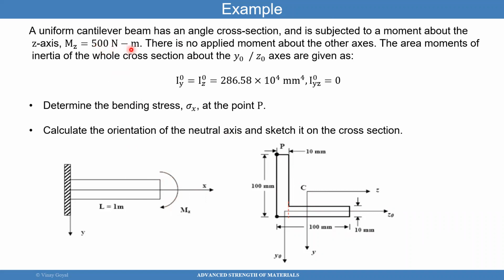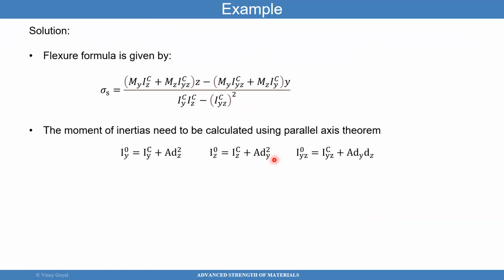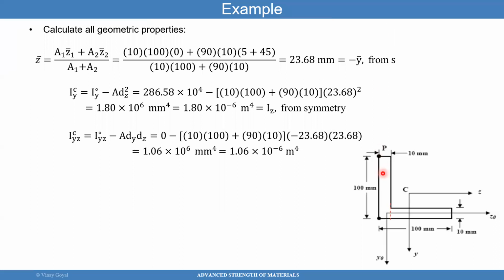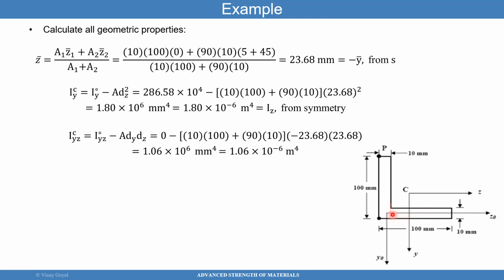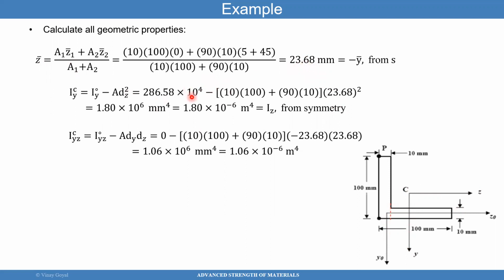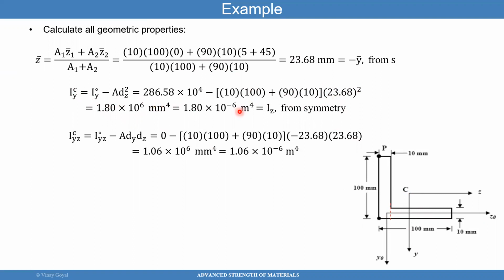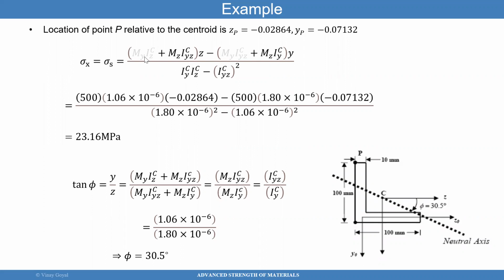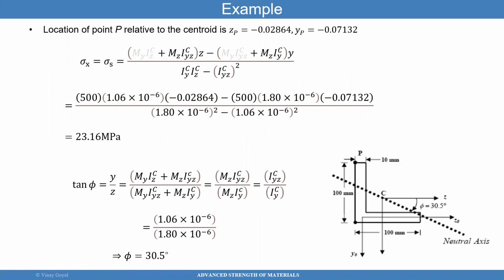20M Advanced Strength of Materials - Beams with Unsymmetrical Cross Section Example Problem